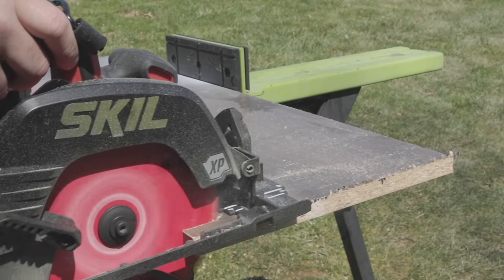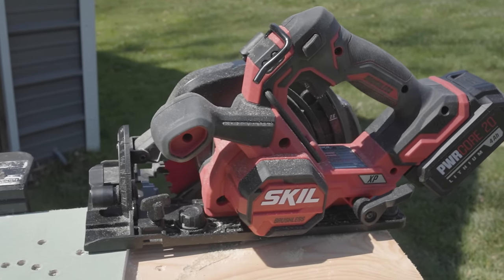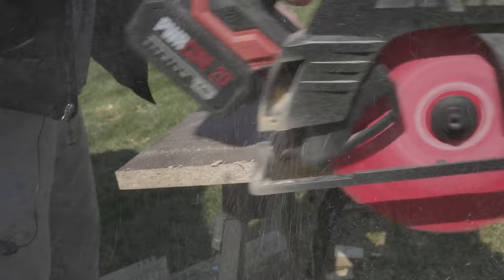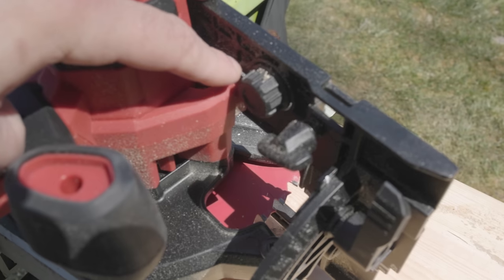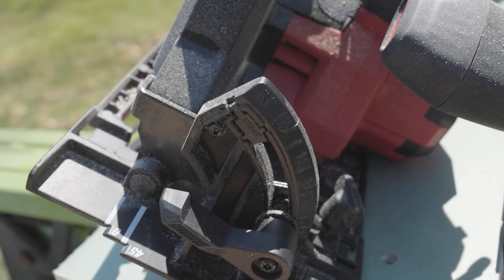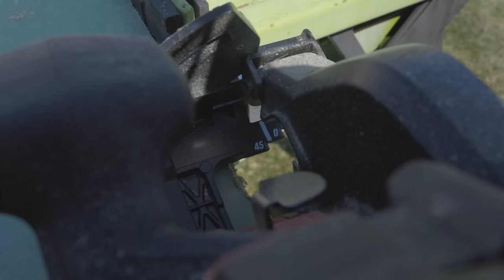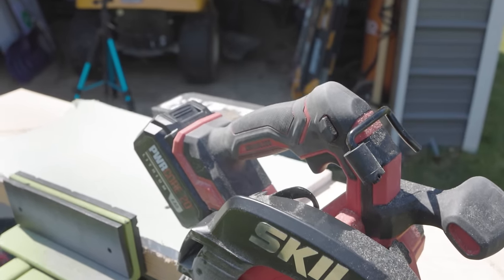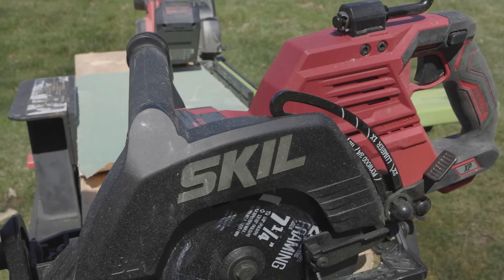Testing the World's Newest Circular Saw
This is the world;s newest 7-1/4" circular saw, and I am going to let you know everything you need to know about it.

SKIL PWR CORE 20™ XP Brushless 20V 7-1/4 In. 5300 RPM, Circular Saw Kit Includes 4.0Ah Lithium Battery and Quick Charger- CR5440B-10